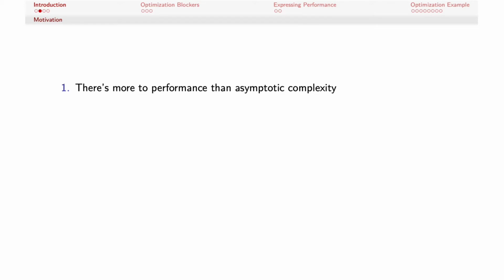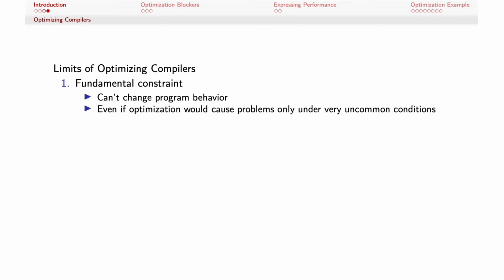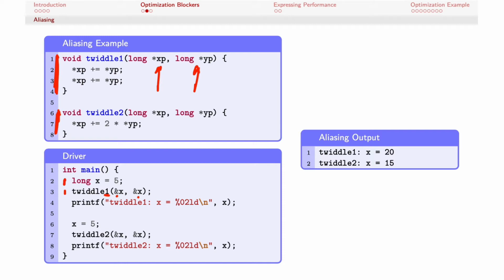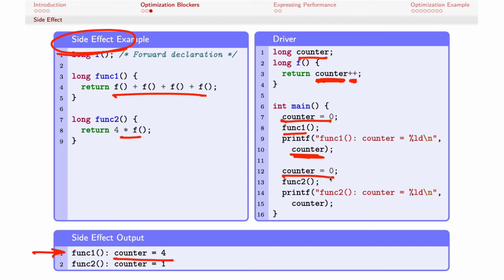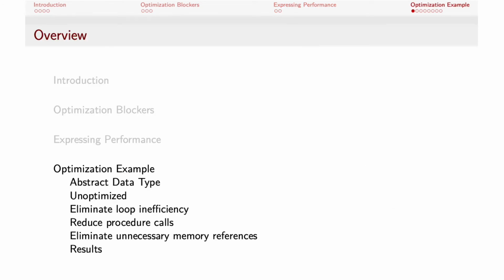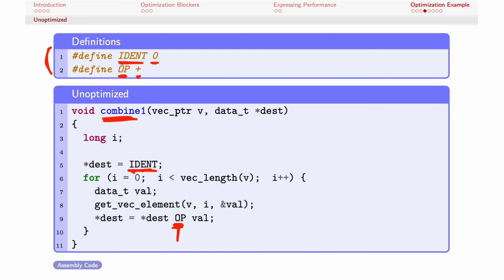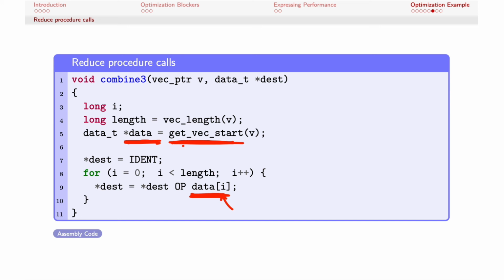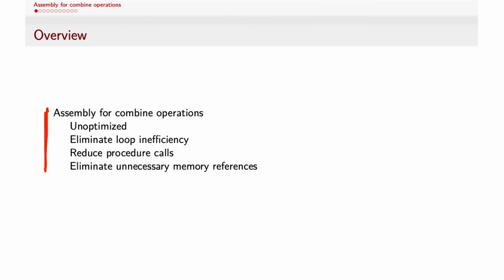Performance Optimization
How to make your programs go faster